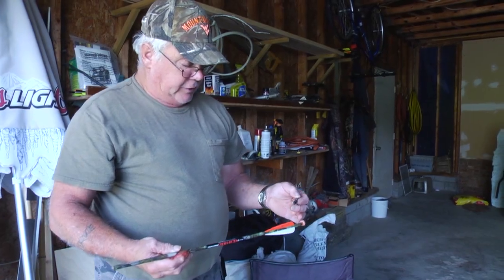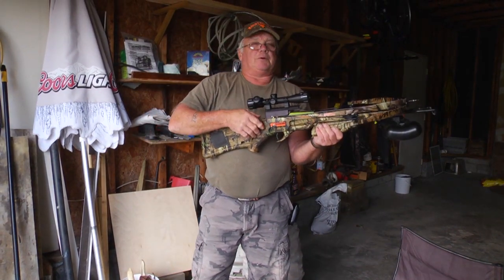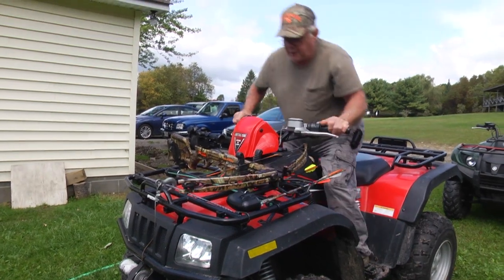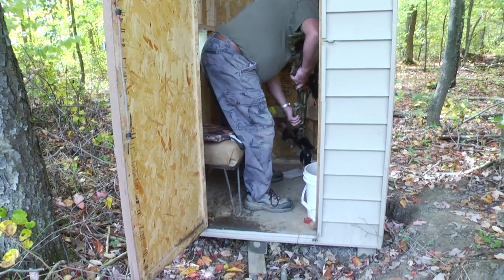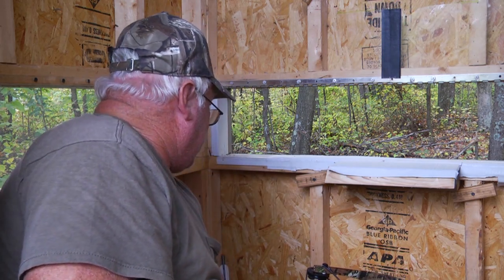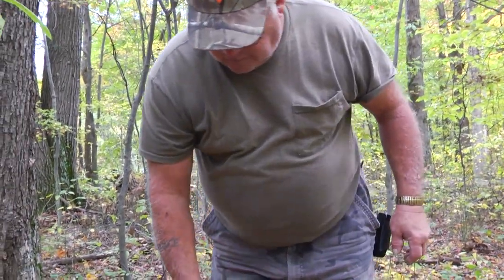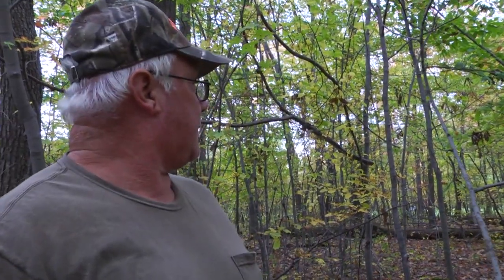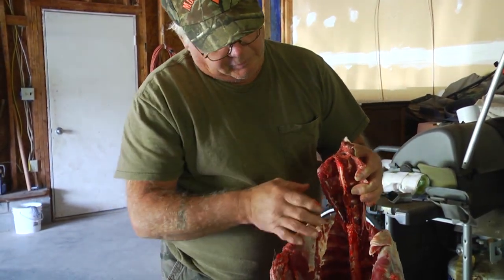Hunting "Food for the table"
Hunting Food for the table - Dave takes us through the hunting process to put food on his table. Dave's family for many generations has hunted the mountains of Western Maryland. This mountain dynasty has all the wild game. Duck,Geese, Deer, Rabbit,Fish,etc.  It is a way of life for his Family.